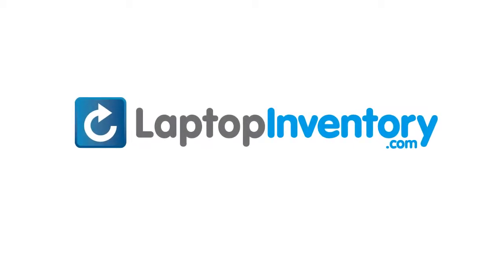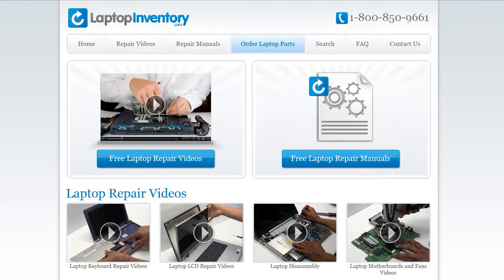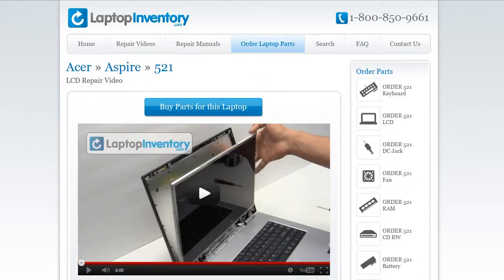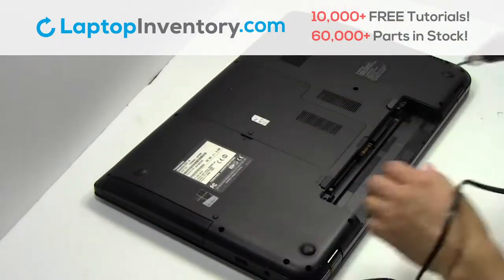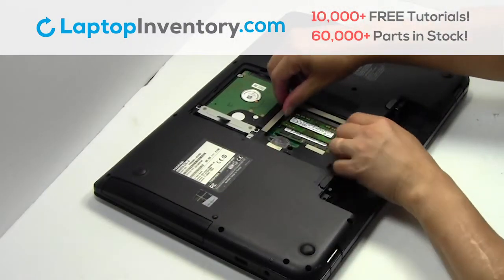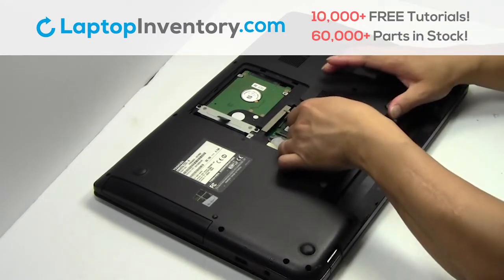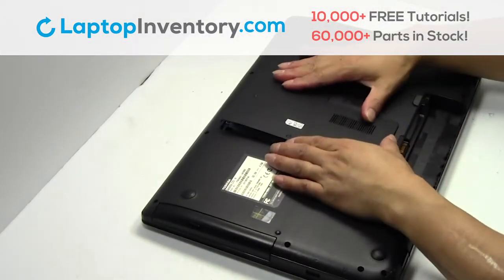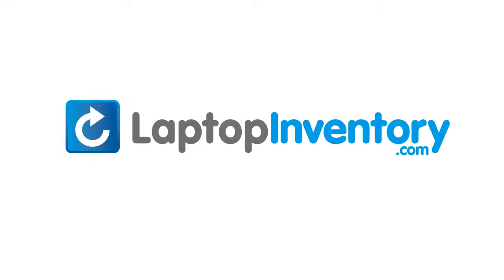RAM Replacement Toshiba Satellite C70. Fix, Install, Repair C55 C850 L55 S855